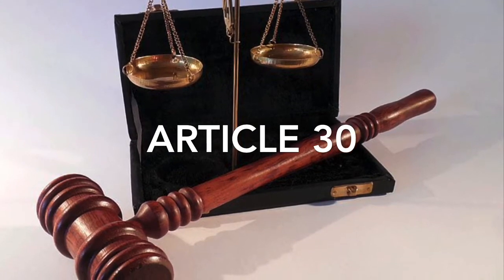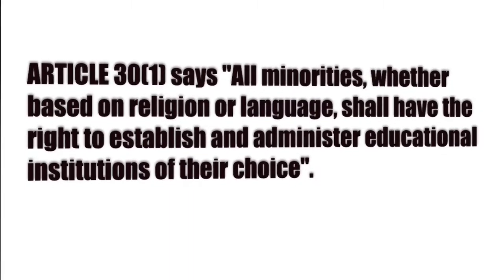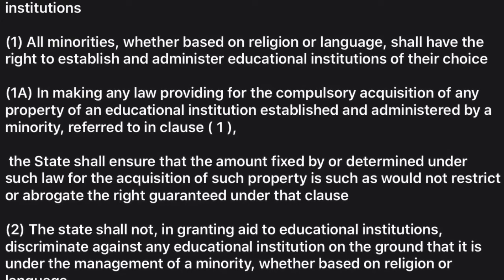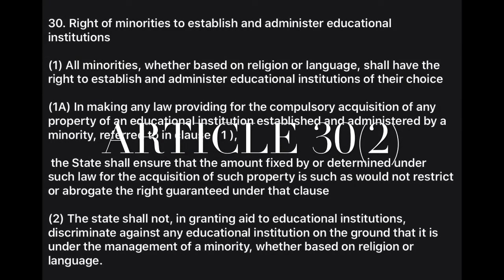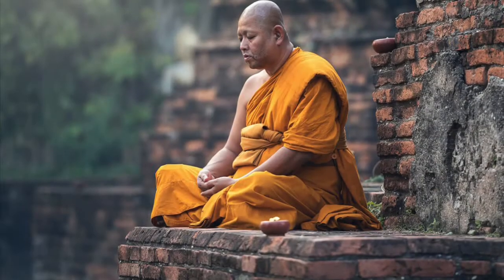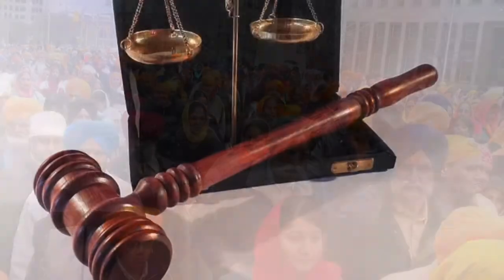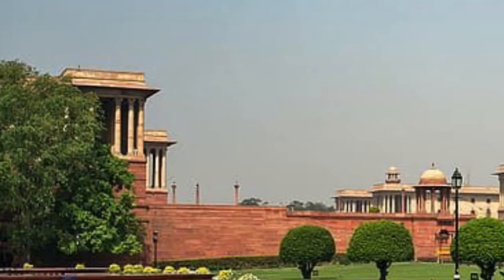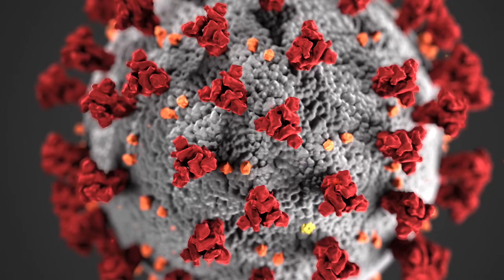What is Article 30? Article 30 of Indian Constitution explained.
Article 30 of Indian Constitution is gaining some attention after some recent  controversies around it. This video explains all the important information related to article 30. What is article 30 of Indian Constitution? Watch this video to know more.